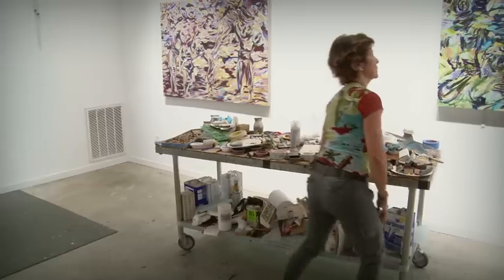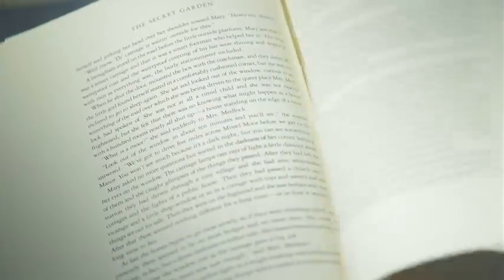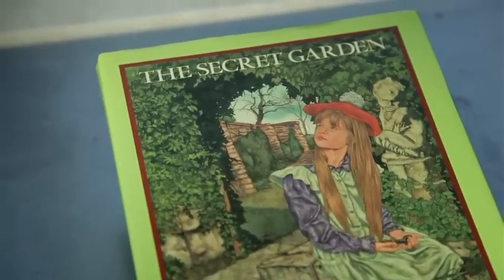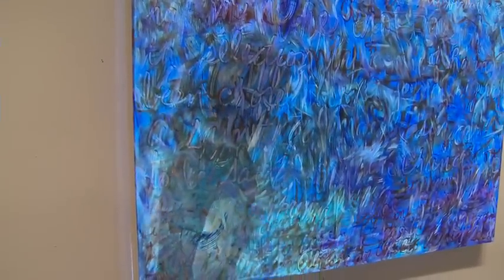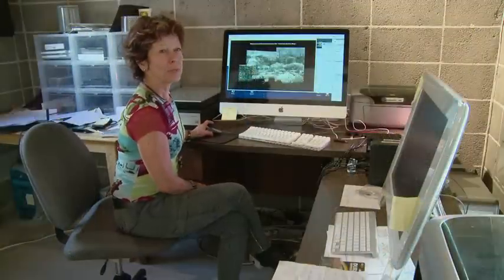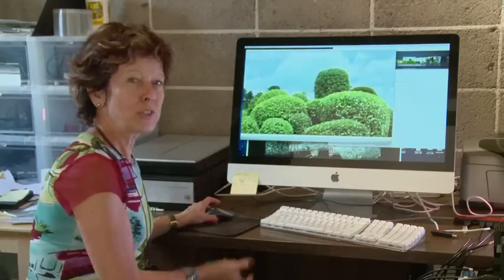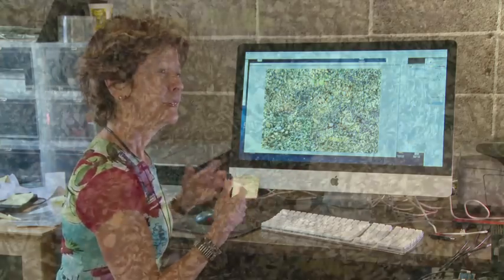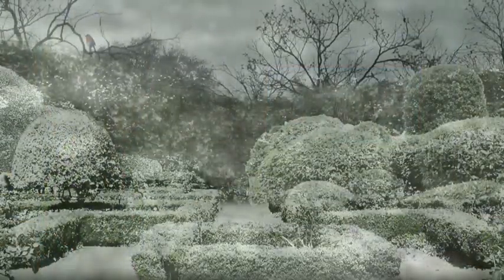Naomie Kremer talks about The Secret Garden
Cal Performances and San Francisco Opera present the world premiere of The Secret Garden, a family opera based on the beloved children's novel by Frances Hodgson Burnett. Music is by composer Nolan Gasser and the libretto is by Carey Harrison. The production's visual designer Naomie Kremer talks about how she created the video backgrounds for the opera. The production runs March  1-10, 2013.